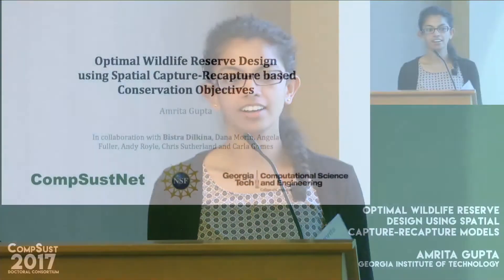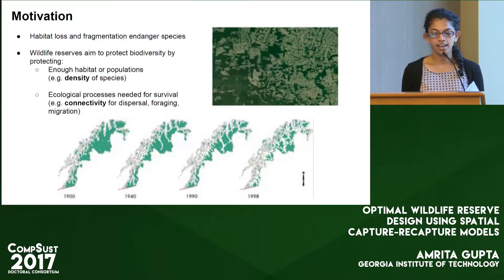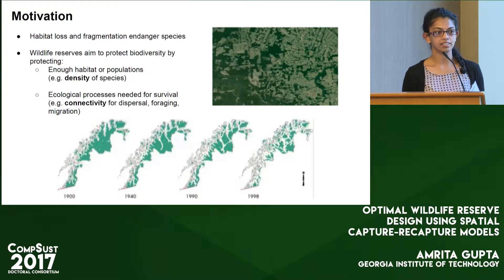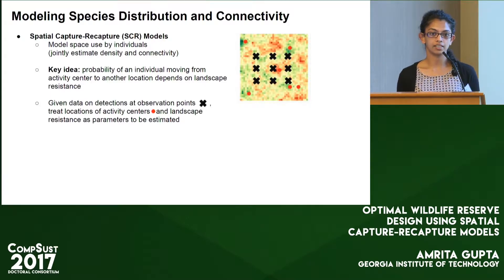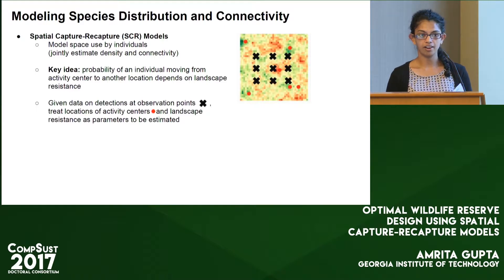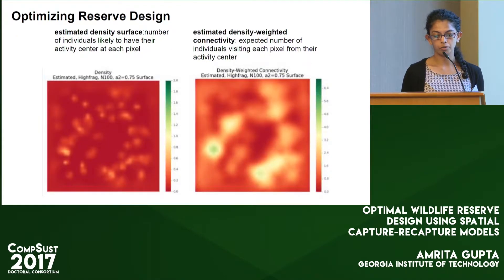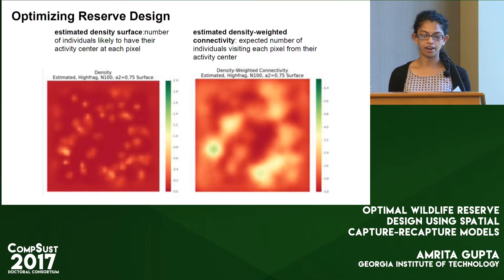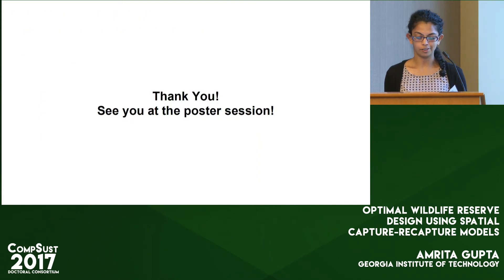Amrita Gupta, Optimal Wildlife Reserve Design using Spatial Capture-Recapture Models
Wildlife reserves are a key strategy for counteracting the loss of biodiversity due to human activity. In order for reserves to be effective in the long run, they need to protect both current populations of target species as well as the ecological processes on which they rely. Spatial capture recapture models have recently emerged as a powerful tool for modeling ecological processes with spatial dependencies, such as foraging and migration. In this work, we utilize spatial capture-recapture derived species models to drive reserve design optimization. In particular, we study the effects of estimation uncertainty in the species models on the optimization of different wildlife reserve design objectives.